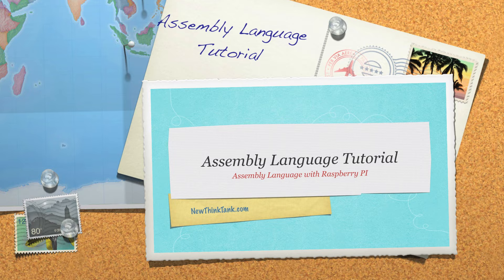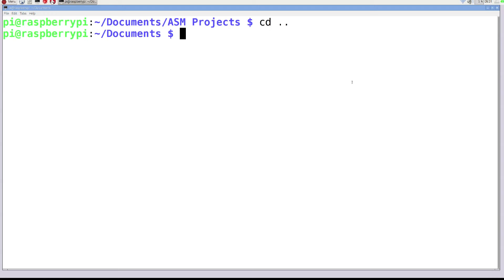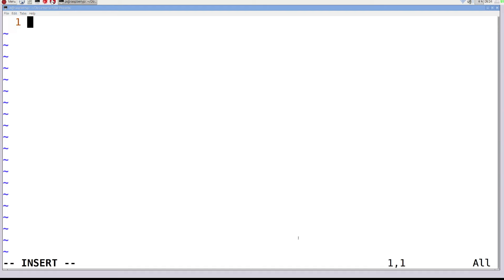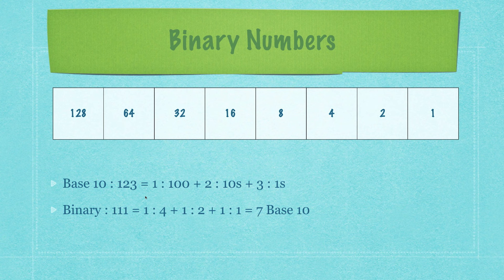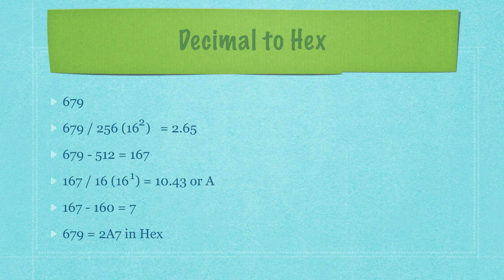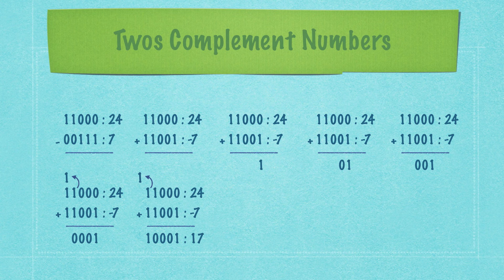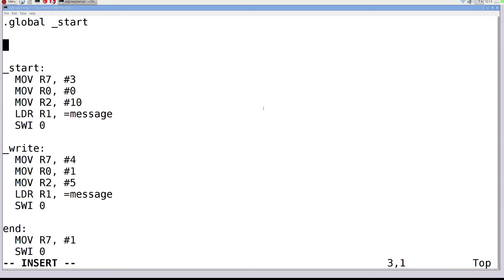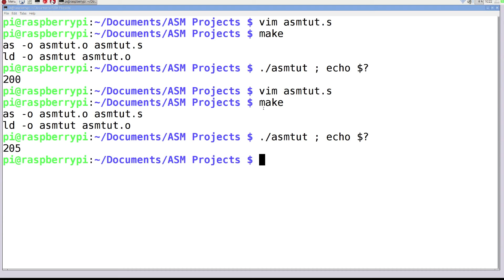Assembly Language Tutorial